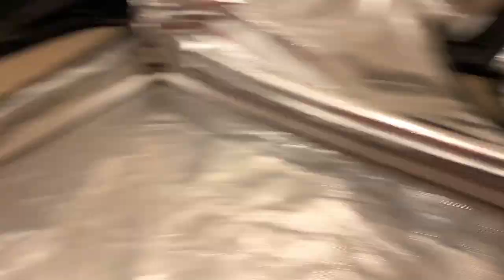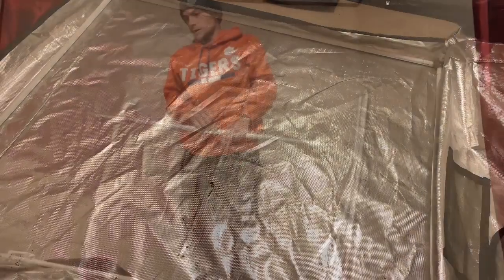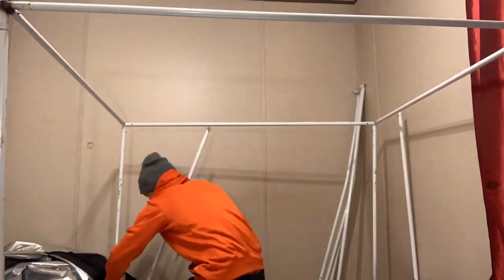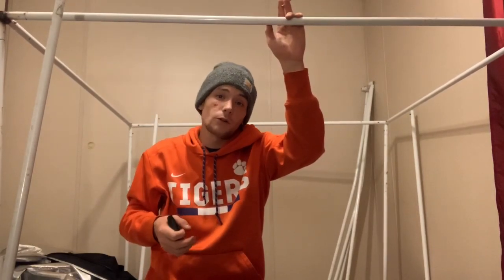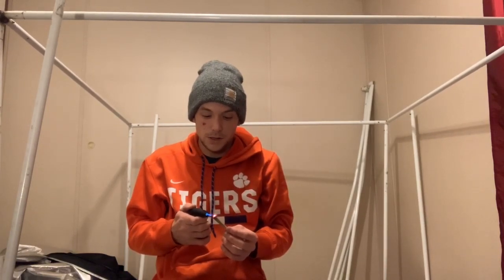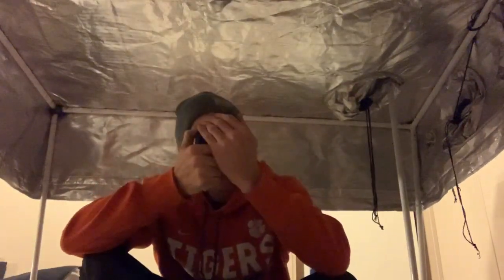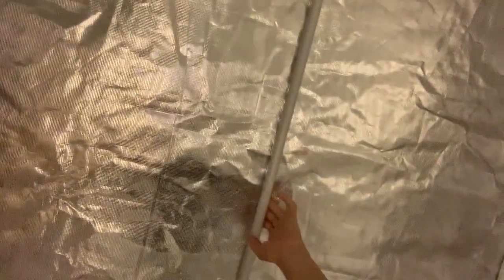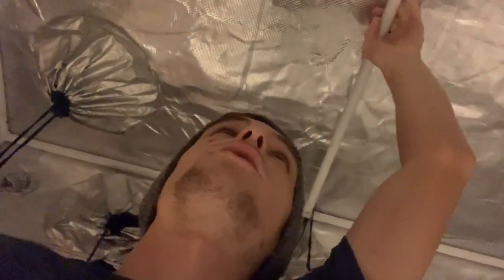GORILLA GROW TENT (SET UP TUTORIAL)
SODAAA CITYYYY! Whats up?, I have the GORILLA GROW TENT set up tutorial today for you guy! If you liked the video please show some love! if you have an question and want to see a continued drop a comment! You Guys Have A Great Day!